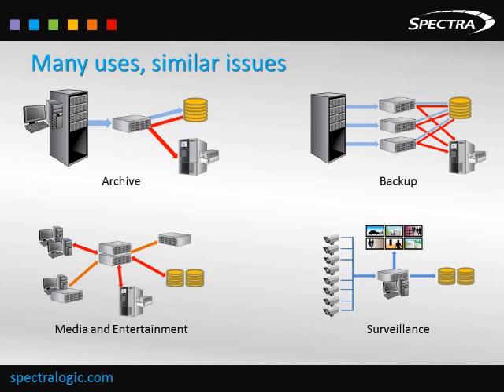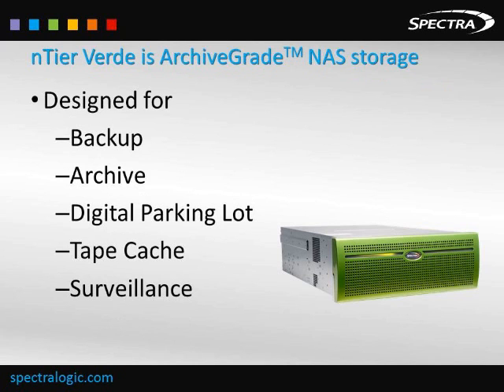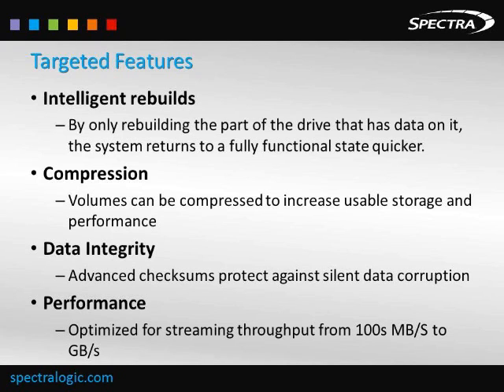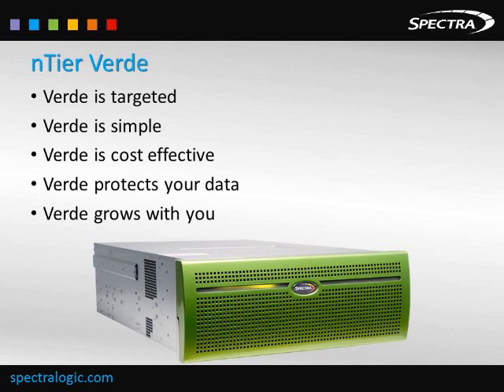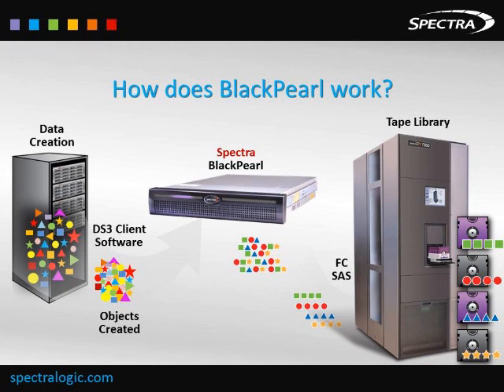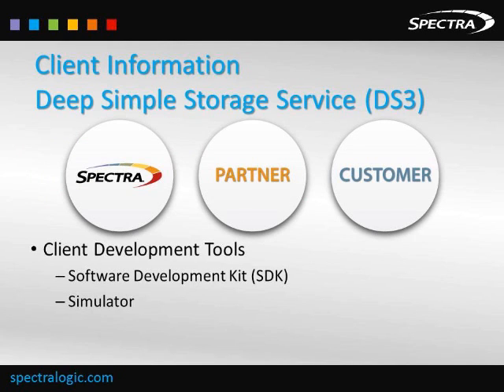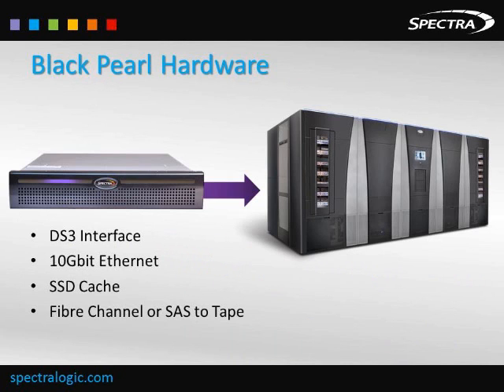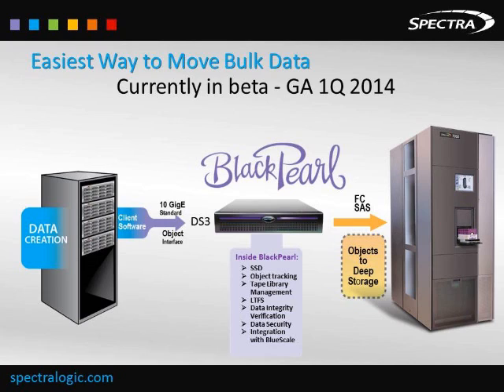NextGenTechnologies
Join Spectra Product Line Manager Jon HIles to learn more about Spectra's latest product offerings:

nTier Verde: Simply Afforadable FIle Storage
nTier Verde, the fourth generation of the nTier disk line, will address your data growth, regulatory and backup challenges. Verde is affordable file storage with simple installation, an intuitive user interface for effortless management, and architecture that assures the highest level of data integrity. Verde is available in two models, Verde 2U and Verde 4U, ranging in sizes from 24TB up to 1.7 PB of raw storage. Deploying disk for backup and archive has never been easier.

Spectra DS3 and BlackPearl: Store Massive Data Forever at Virtually no Cost
To meet the demands of extreme data growth and long-term retention, the Spectra BlackPearl™ Deep Storage Appliance enables users to easily store massive data forever at virtually no cost. Designed for organizations where data is a significant part of their operations, BlackPearl allows data to move seamlessly into mass tape storage in a way not previously possible. BlackPearl enables users to deploy a tier of deep storage that is cost effective, easy to manage and scalable to Exabytes of data. With BlackPearl's simple RESTful DS3 interface and embedded tape management software, organizations will confidently store all of their data forever at costs as low as pennies per Gigabyte.